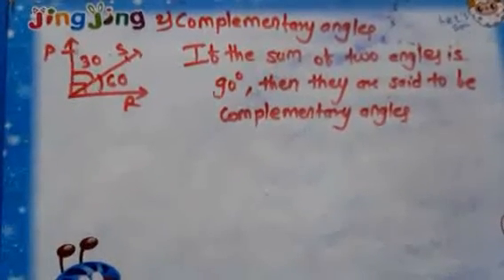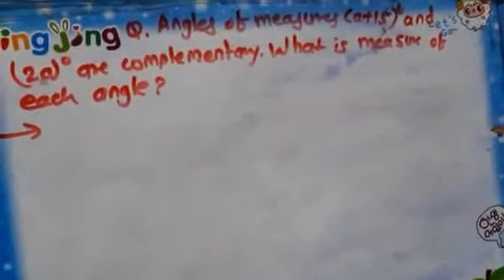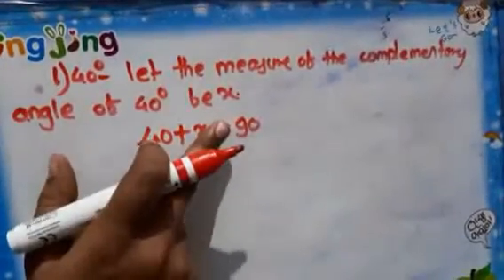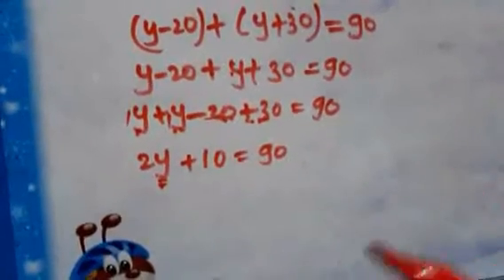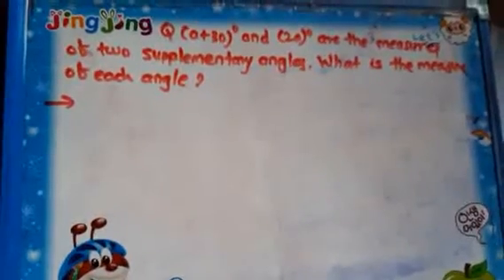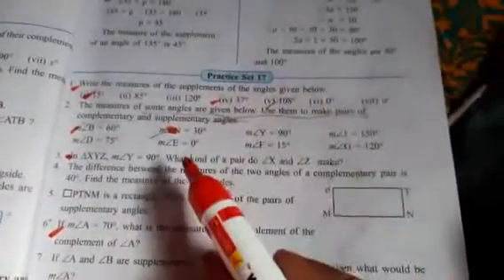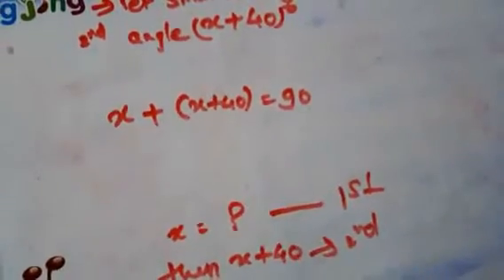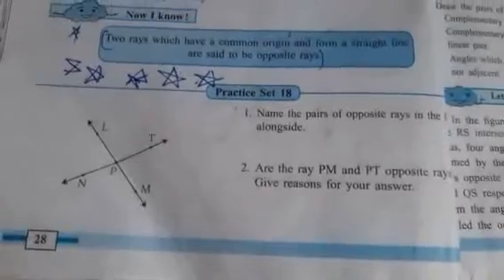7th maths chapter 4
Complementary, supplementary angles and opposite rays